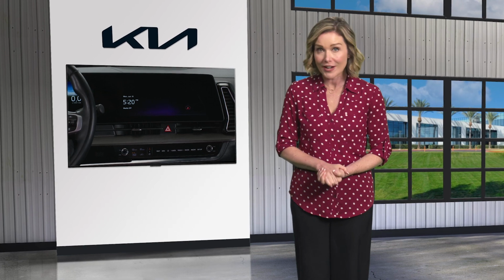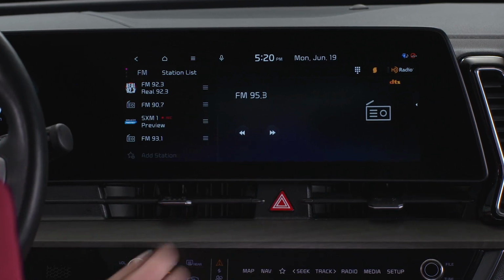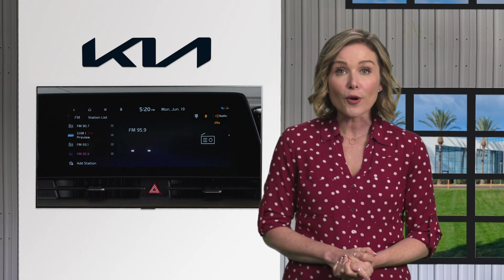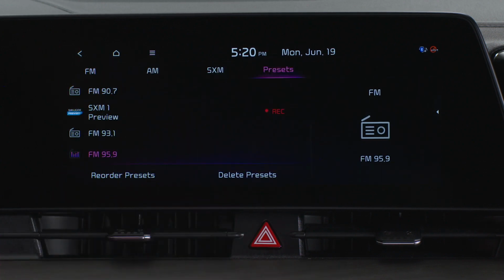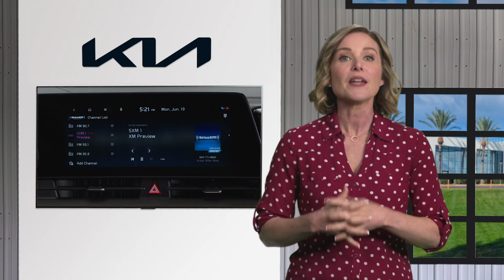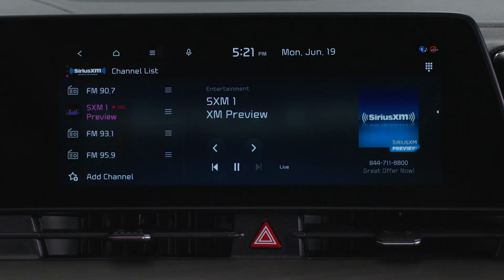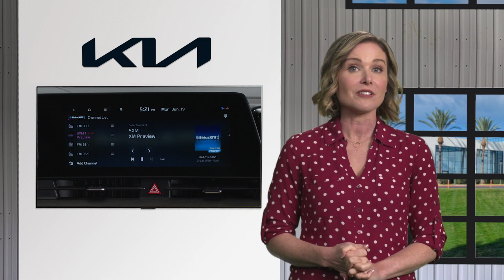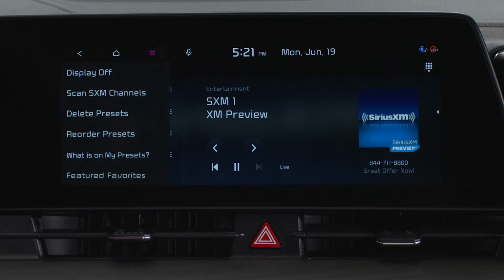Radio Mode - Smart Presets & Setting Presets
Kia Connect with Navigation makes it easy to save and recall your favorite FM and AM radio stations or SiriusXM channels.

To enter RADIO mode, press the RADIO button on the control panel.

To save a preset of your favorite stations or channels, choose the ADD STATION button on the screen and the channel you’re listening to will be added to the presets list.
You can add up to 40 presets and they can be a mix of AM, FM and SiriusXM.

To REORDER your presets, select STATION LIST …
PRESETS …
REORDER PRESETS …
Move the station by selecting the three lines next to the station and drag it to its new position on the list.
SiriusXM also has a Smart Favorites feature that allows you to listen live or rewind a song.
Here’s how it works:
While listening to a song from the beginning, on one of the first ten presets, you can select the “Skip Backwards” icon and the song will start over.
Selecting “PLAY LIVE” will return you to the live broadcast.
SiriusXM also allows you to listen to your Featured Favorites channels.
From the Radio screen, when on SiriusXM, select the MENU button…
and choose FEATURED FAVORITES.

For additional information, please refer to your Owner’s Manual, the Kia Features and Functions Guide, or the Kia Features and Functions Videos YouTube channel.